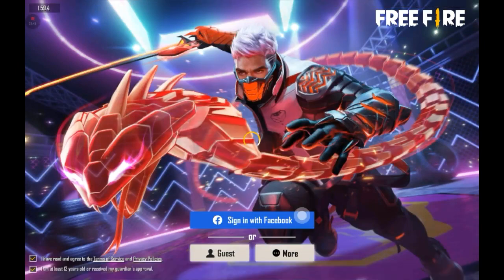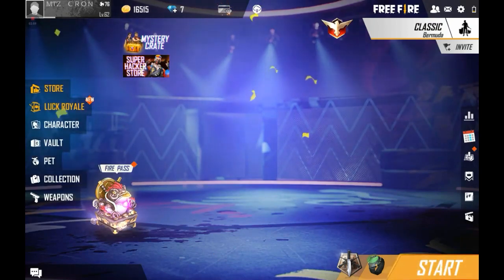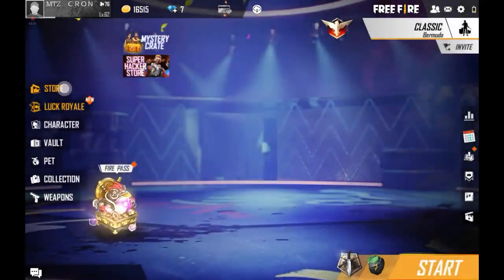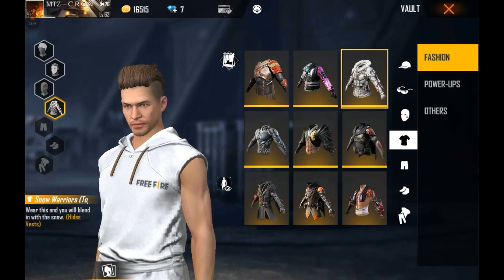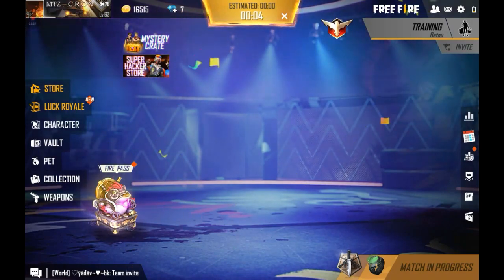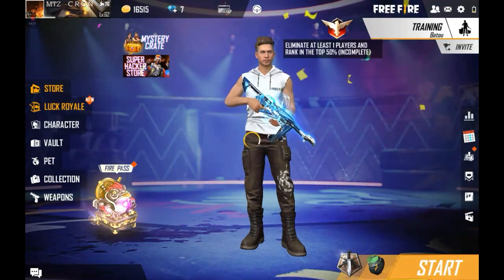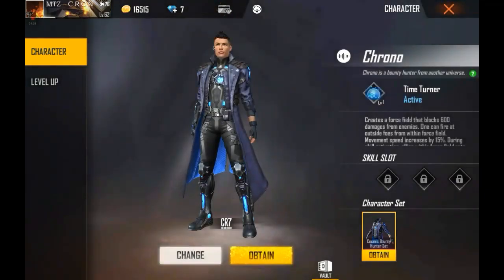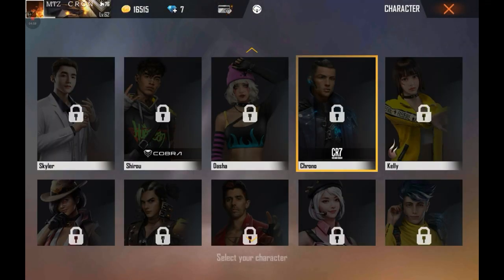Obtain any character without diamonds garenafreefire malayalam 100% ഉറപ്പ്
obtain any charcters Dj alok crono skyler shiro k etc. without any diamonds malayalam garenafreefire.